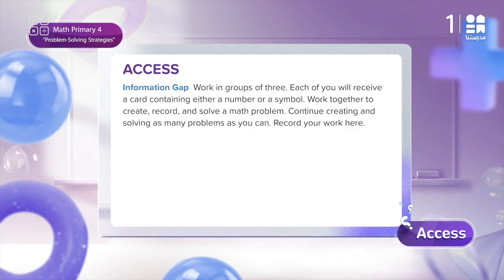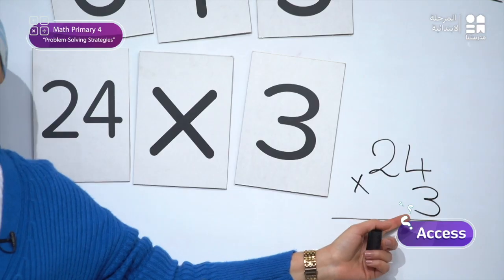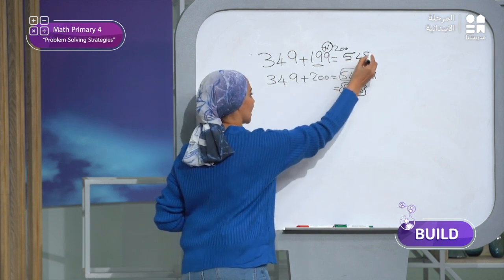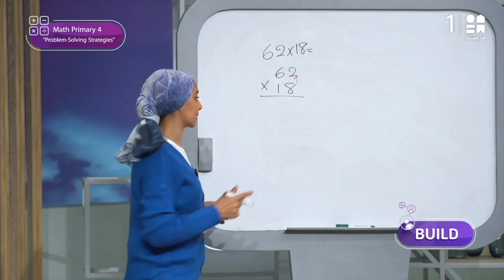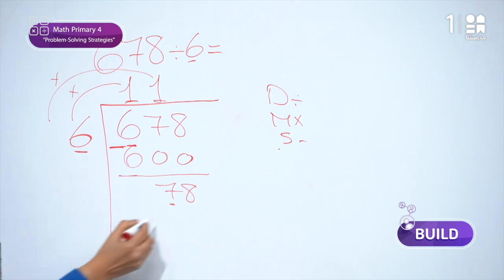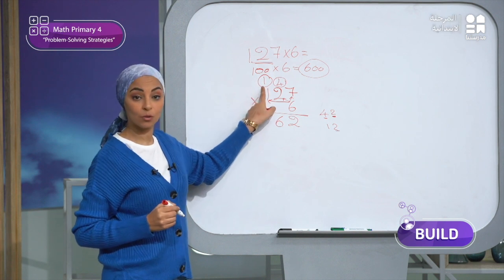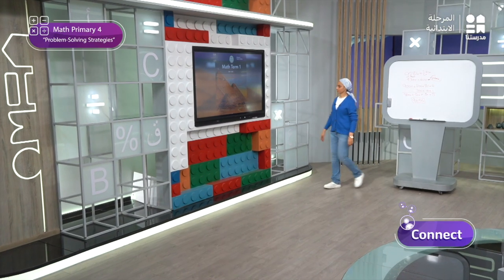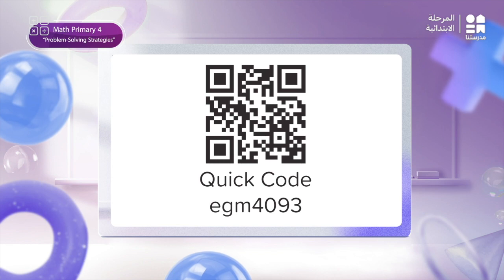“Problem - Solving Strategies” | Math | الصف الرابع الابتدائي